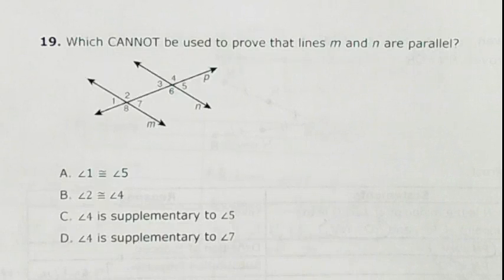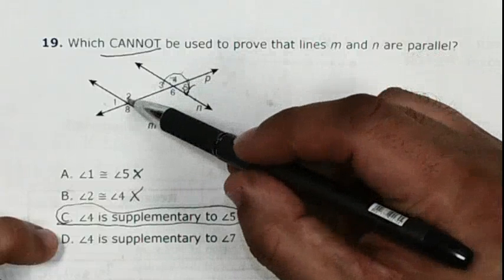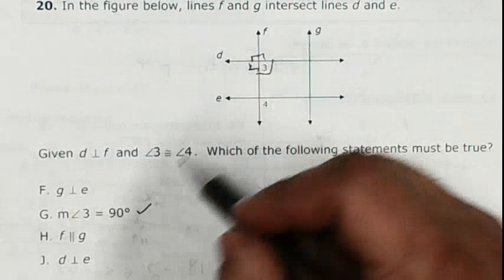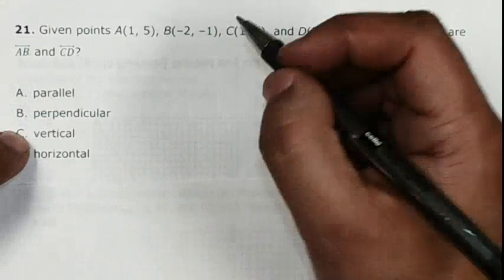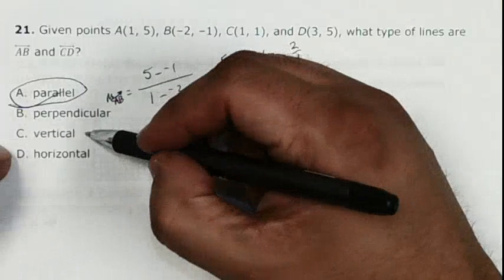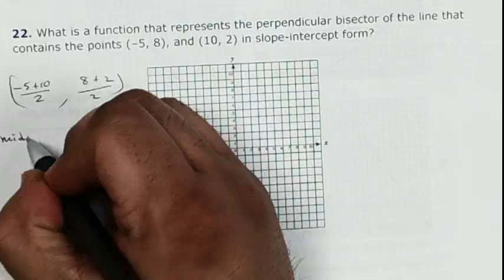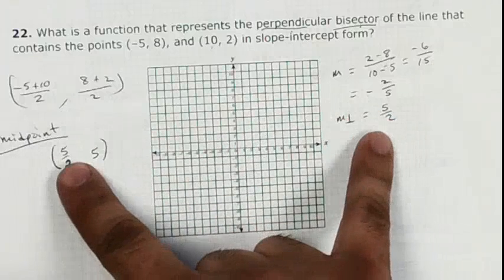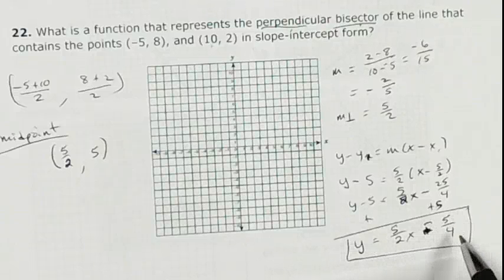Fall Semester Review 19 - 22